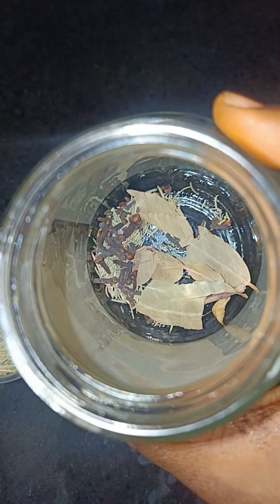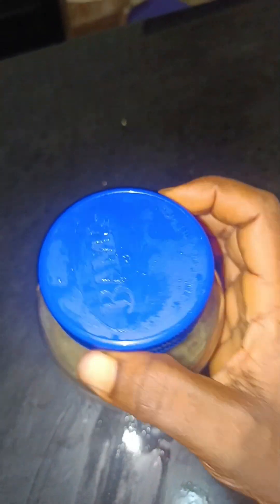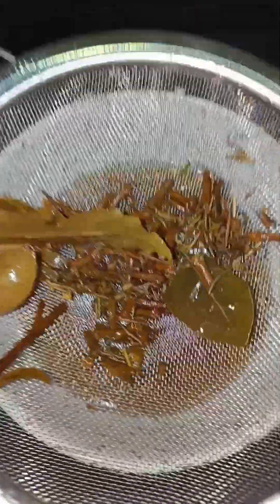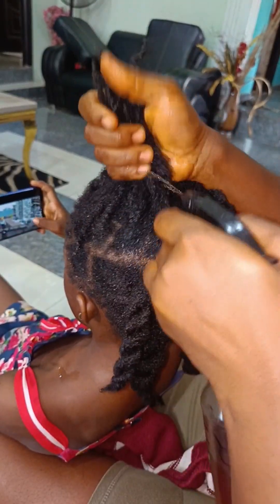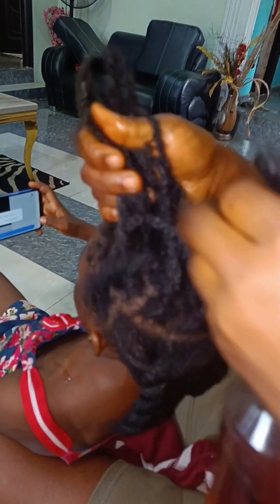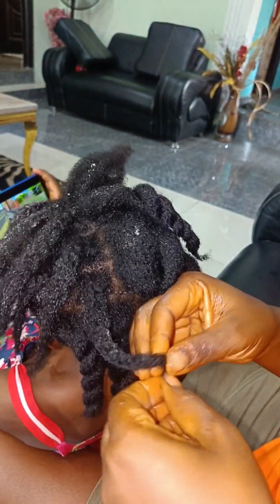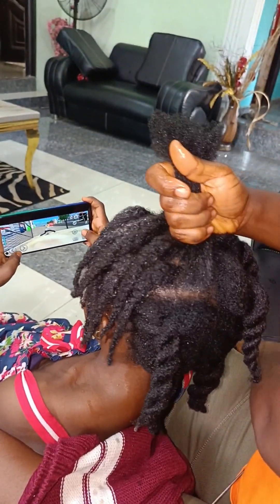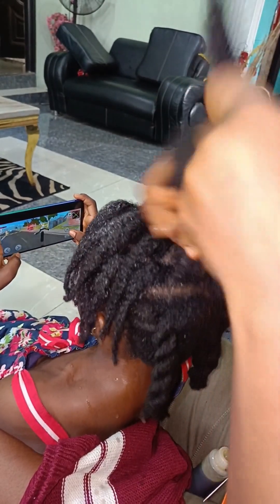How to make AYURVEDIC Tea Spray for longer thicker and healthy hair.